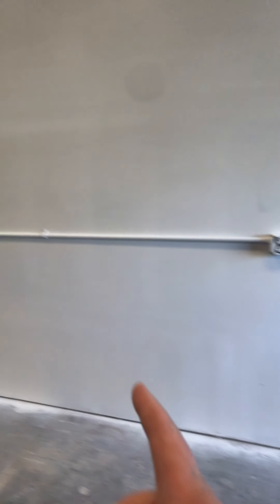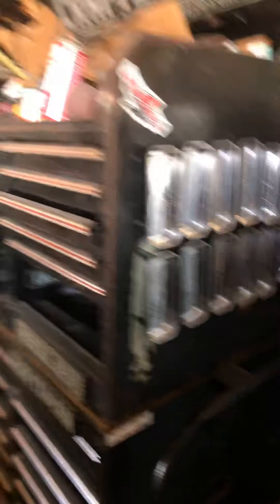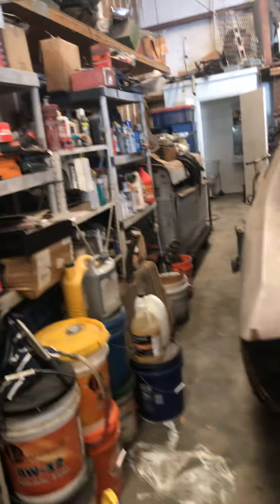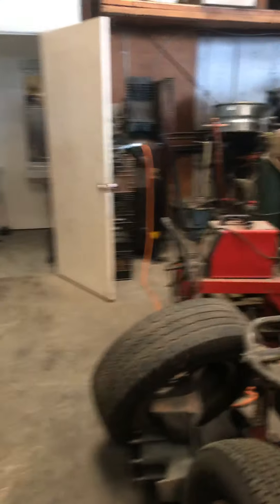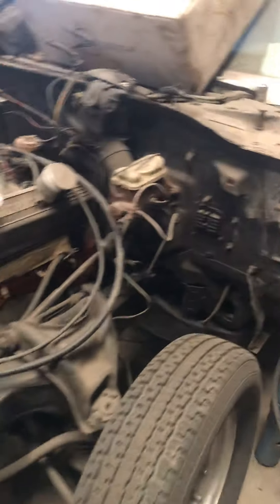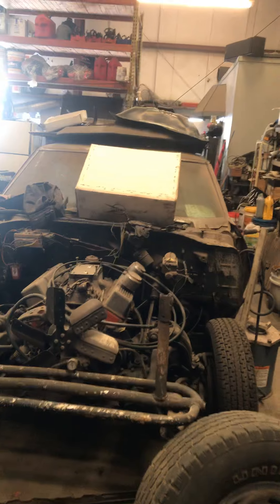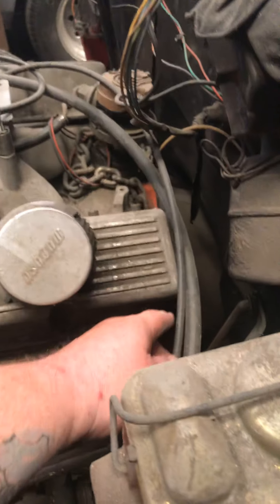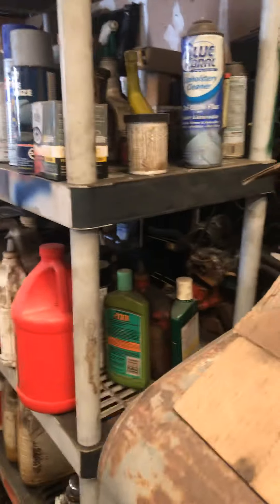New construction complete! FINALLY Showing the shop to everyone Before Cleanup!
Hey guys! Thank you for coming! Today I’m pleased to show you all my family shop I’ve been a hug part of for so many years! I took a hiatus and now I’m BACK!!  We’re going to have a lot of old school badass muscle car content on our channel showing all the building processes and the finished product ripping down the Race Track! Thank you all for the support!!